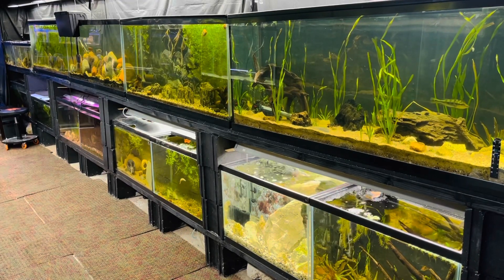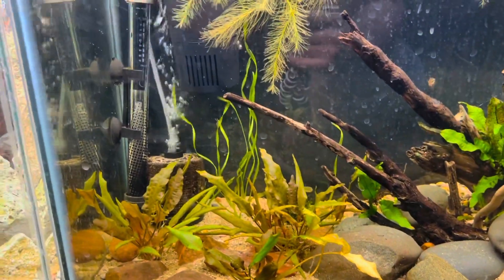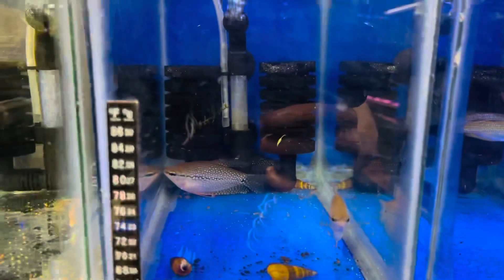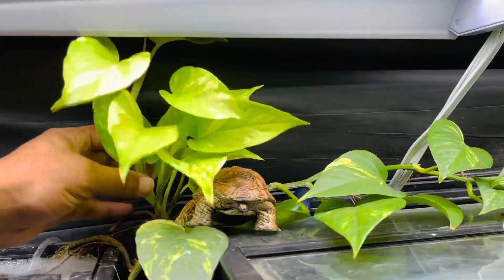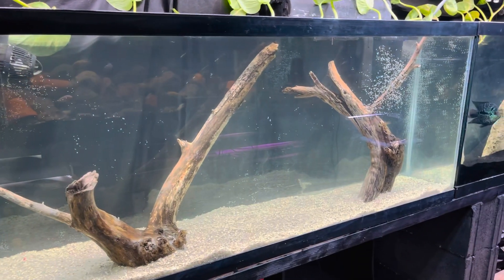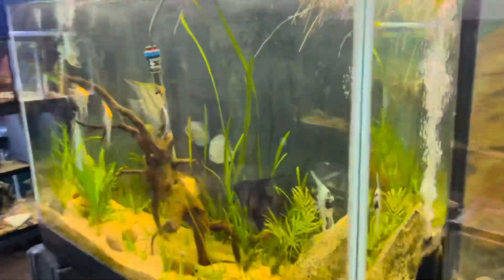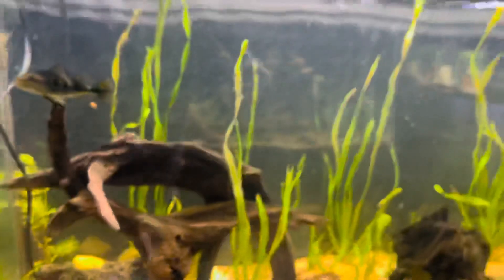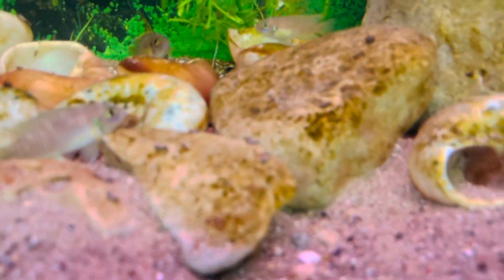Adding Fish to aquarium + SECRET Fish Tank reveal!!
In today video i reveal the new secret fish tank & we also add fish to aquarium.  I'm super happy how this new tank came out & how the fish are looking in their new aquariums. This is a whole different vibe in the fish room.

Keywords**
fish room
fishroom tour
reddit stories
askreddit